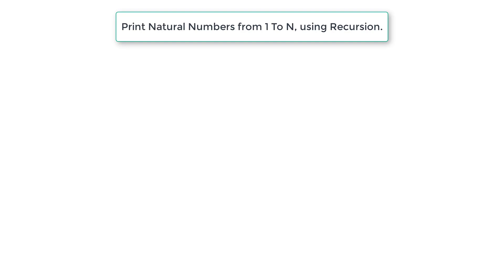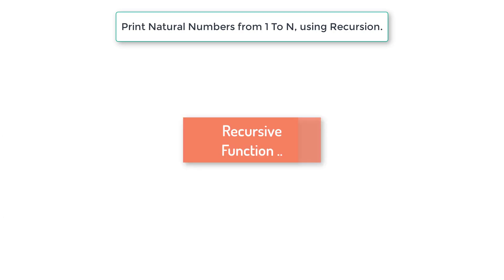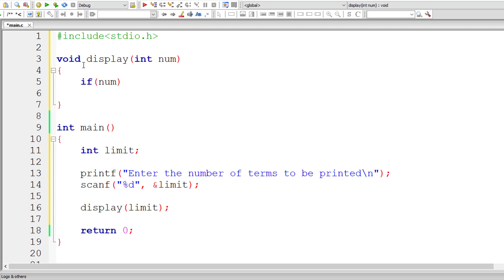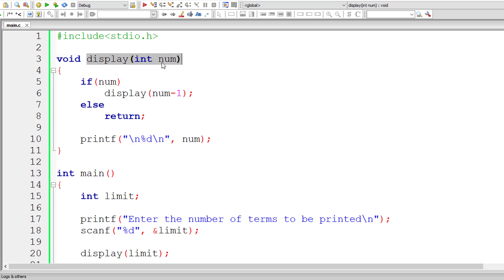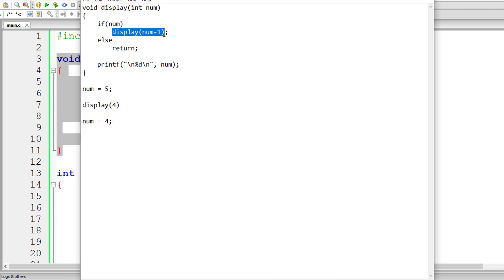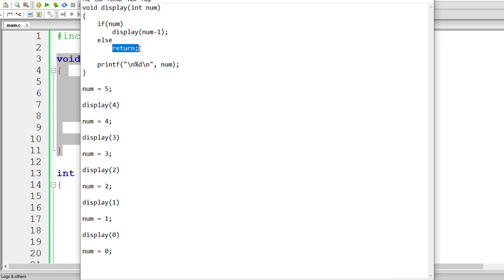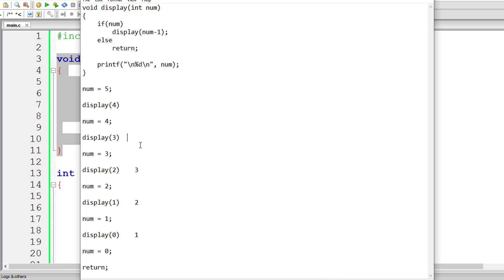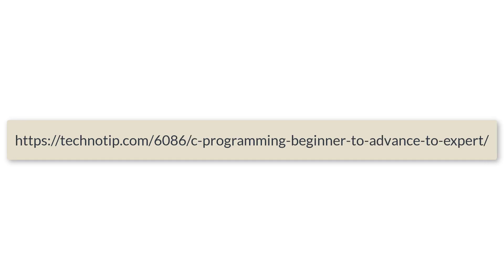C Program To Print Natural Numbers from 1 To N using Recursion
Lets write a C program to print/display natural numbers from 1 to user entered limit, using recursive function calls.